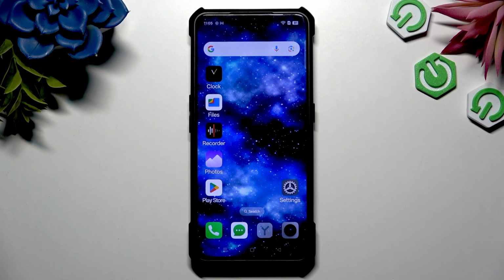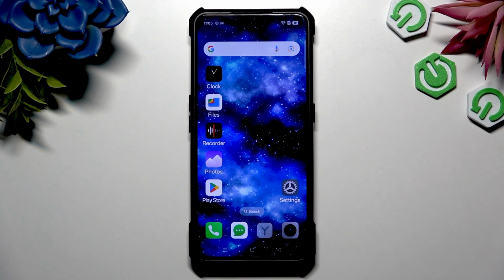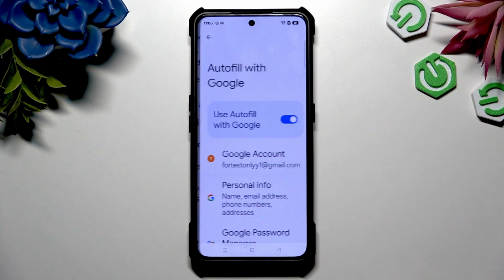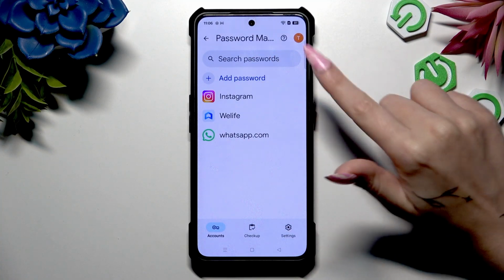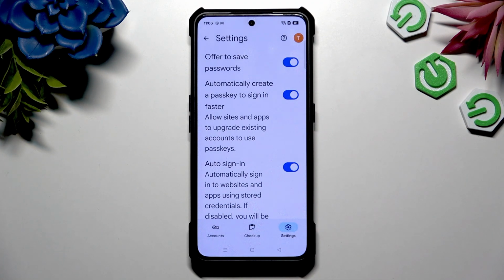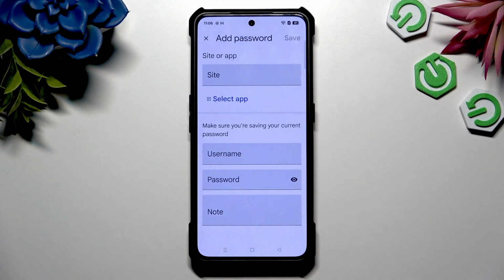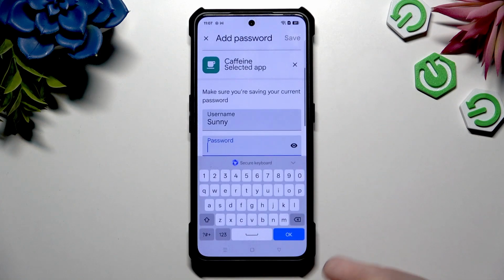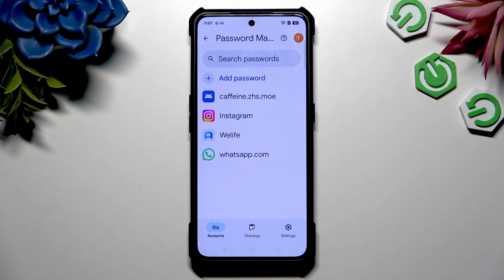REALME GT Neo 5 – How to Add Passwords to Google Passwords Autofill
If you want to keep your accounts secure and make logging in easier on your REALME GT Neo 5, adding passwords to Google Passwords Autofill is a great solution. In this video, you will learn step-by-step how to add new passwords to Google Password Manager, so you can quickly autofill your login details on websites and apps. We’ll show you how to access the right settings, enable password saving, and manually add your credentials for any site or app. This method helps you manage your passwords safely and conveniently on your REALME GT Neo 5 smartphone.

How to add passwords to Google Passwords Autofill on REALME GT Neo 5?
How to enable Google Password Manager on REALME GT Neo 5?
How to save login details for apps and websites on REALME GT Neo 5?

0:00 Introduction
0:09 Open Settings and Go to Google
0:20 Access Autofill with Google
0:30 Open Google Password Manager
0:37 Add a New Password
0:52 Enable Offer to Save Passwords
1:10 Enter Website, Username, and Password
1:40 Save the Password